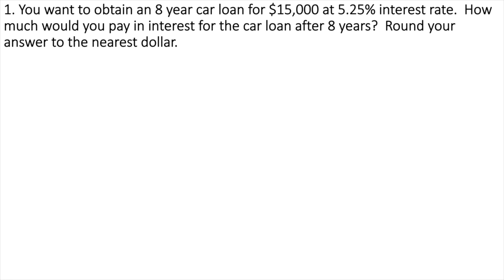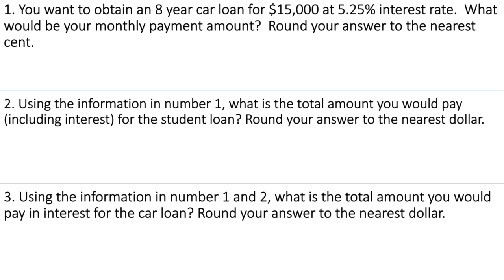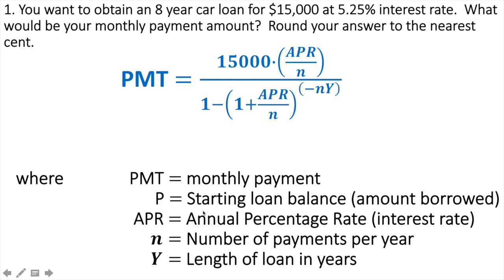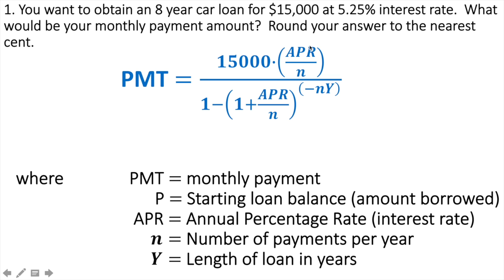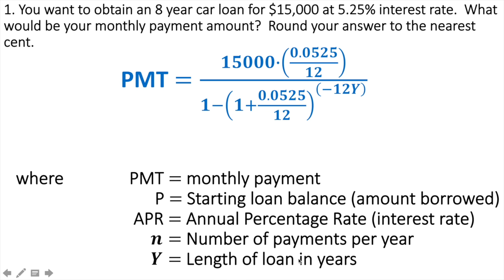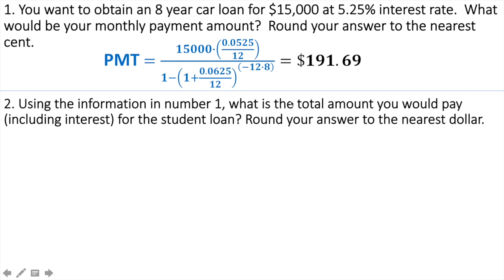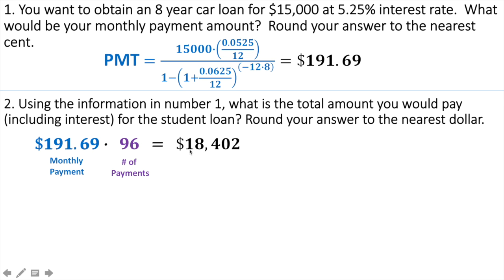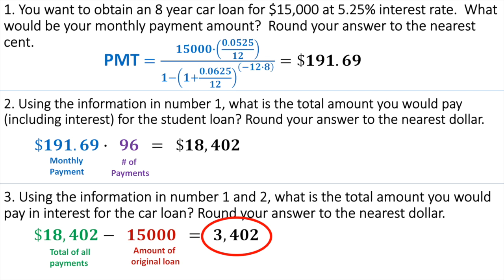Total Interest on a loan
This video is about Total Interest on a loan